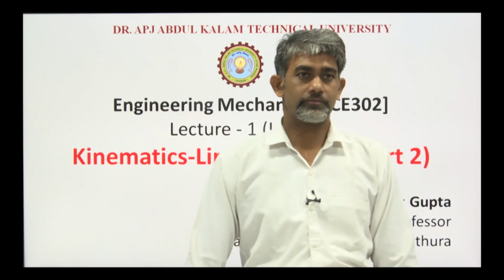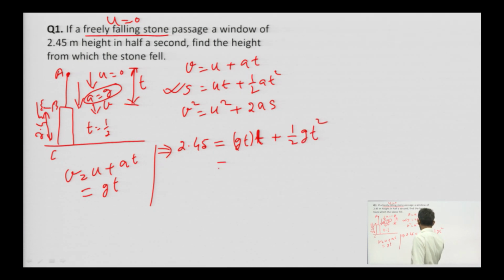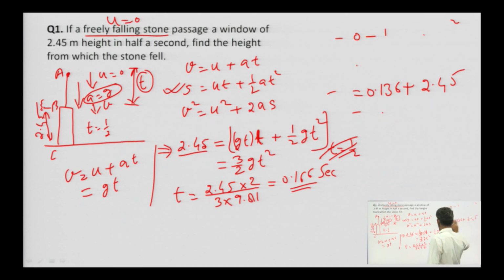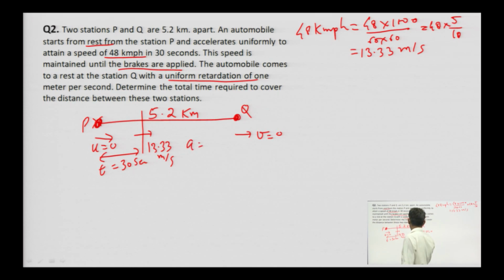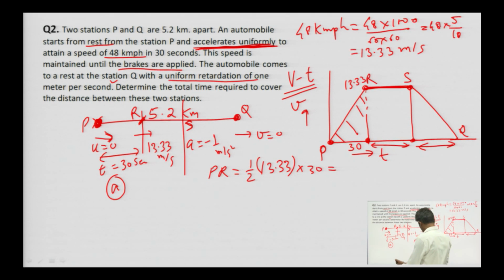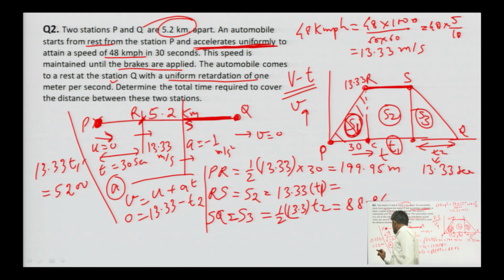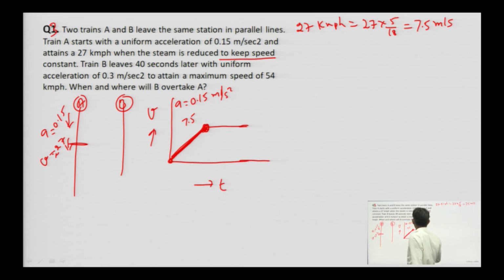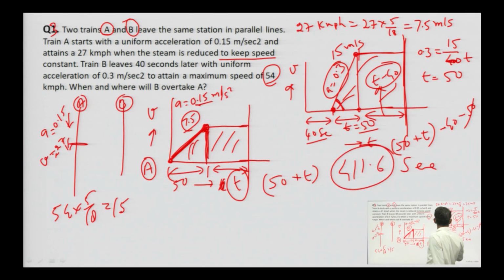| AKTU Digital Education | Engineering Mechanics | Kinematics-Linear Motion Part-2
Engineering Mechanics | Kinematics-Linear Motion Part-2